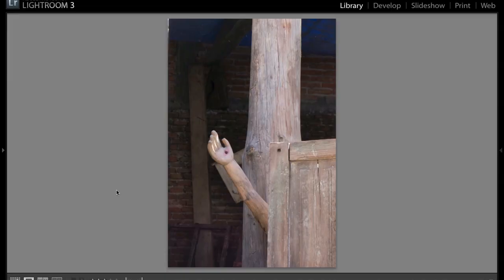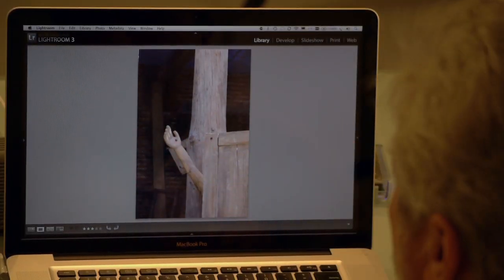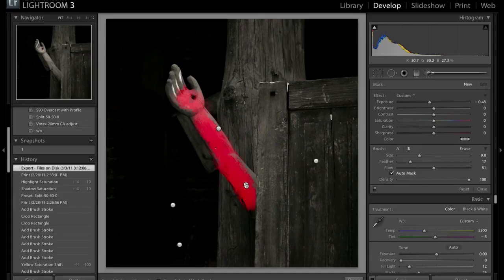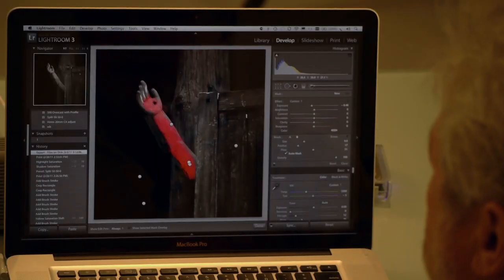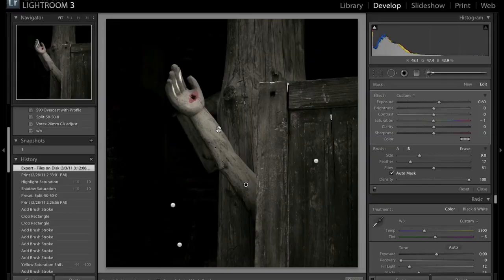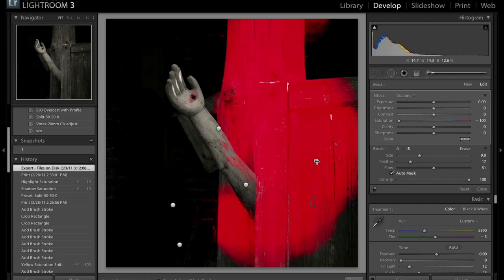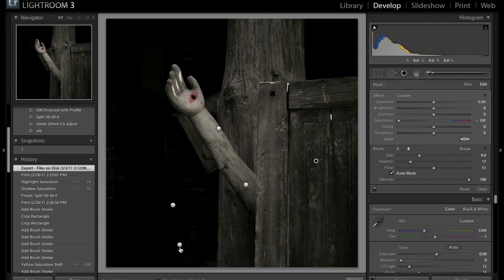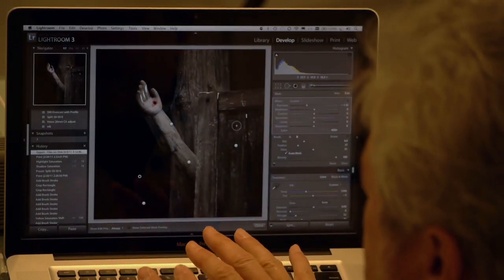Camera to Print & Screen 31 - Image Processing: Lightroom Local Adjustments